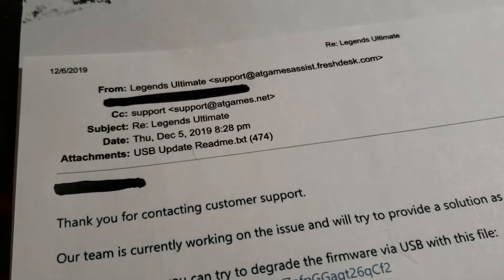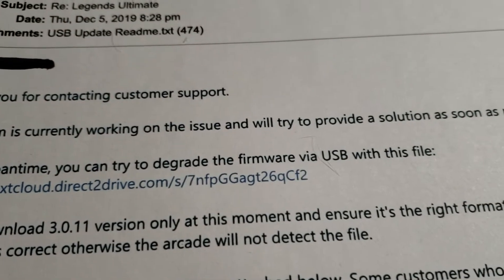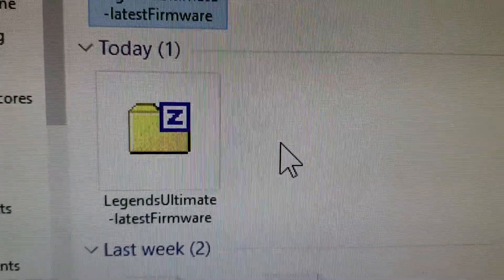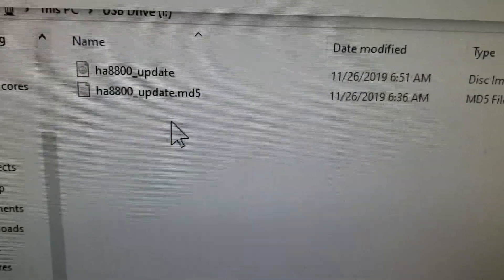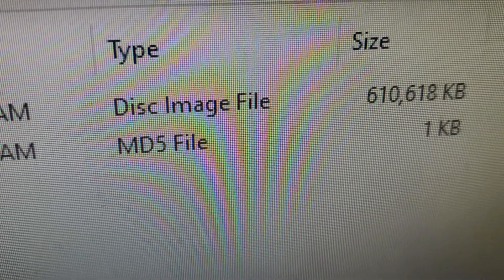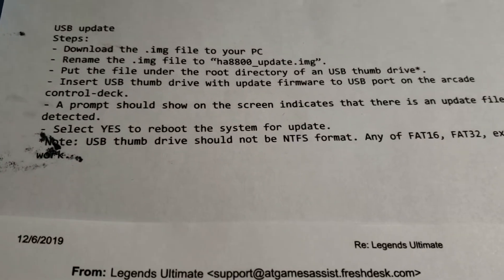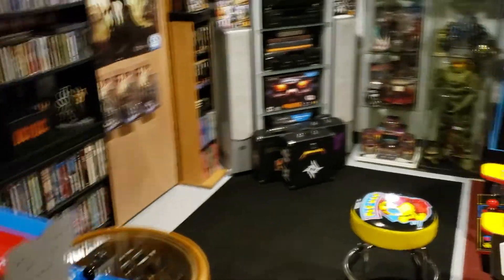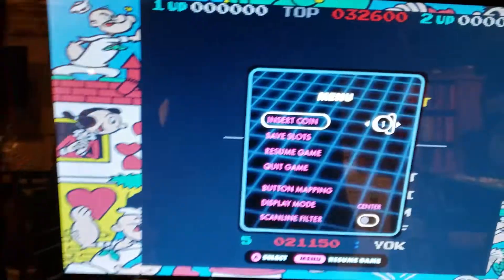AtGames 3.0.16 Fix Add on Game And Downgrade to 3.0.11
Hopefully this will help anyone who just wants to get back all the work they put into making all the Add on games packages they made. Below is the instructions i got from AtGames. Hope this helps.

USB update
Steps:
- Download the .img file to your PC
- (Recommended) Verify the .img file using the MD5 checksum
- Rename the .img file to "ha8800_update.img".
- Put the file under the root directory of an USB thumb drive*.
- Insert USB thumb drive with update firmware to USB port on the arcade control-deck.
- A prompt should show on the screen indicates that there is an update file detected.
- Select YES to reboot the system for update.
*Note: USB thumb drive should not be NTFS format. Any of FAT16, FAT32, exFAT will work.